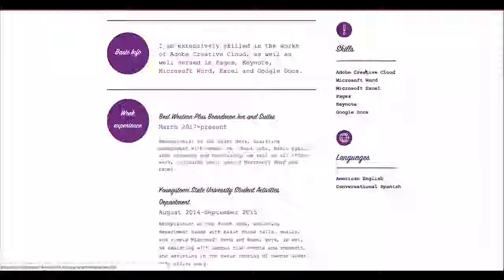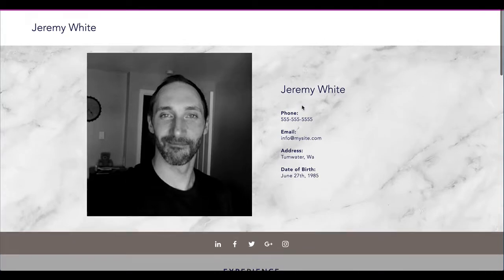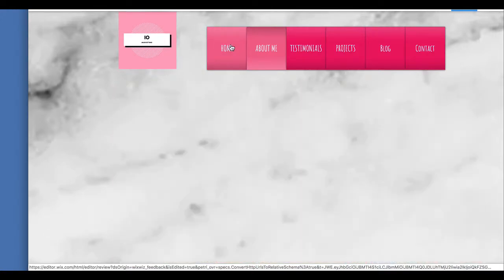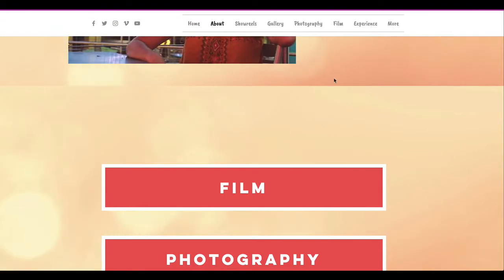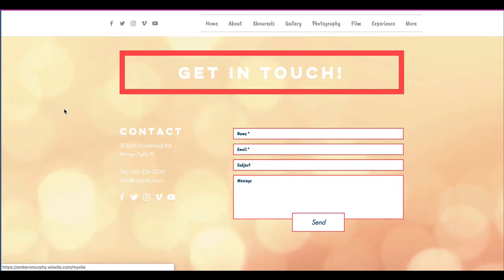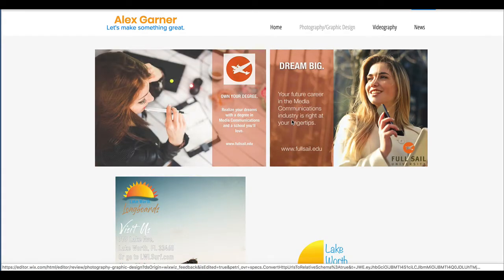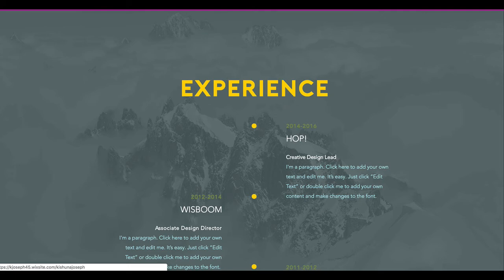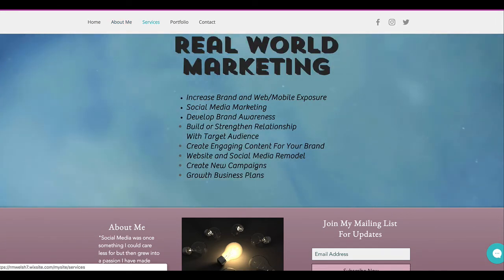EFW O Jan